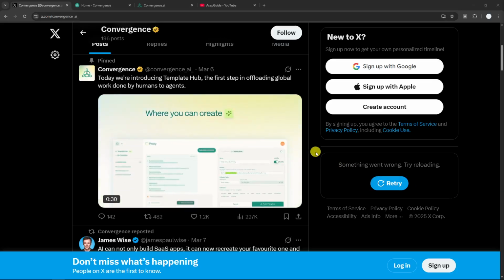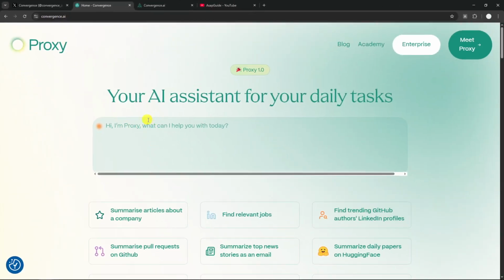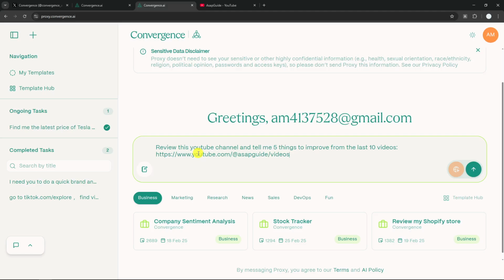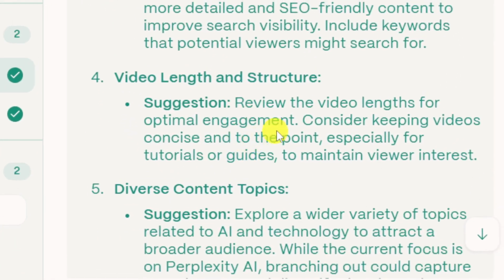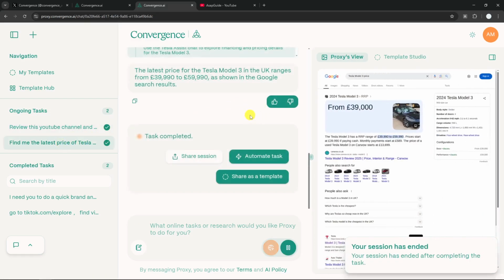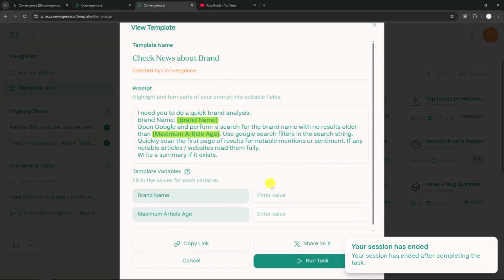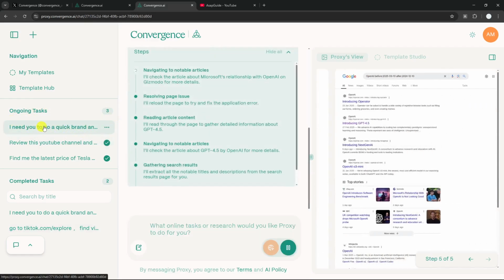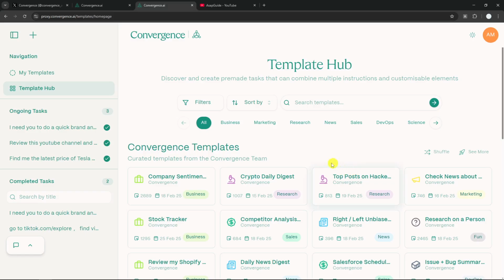How to Build Your Own AI Agent with Prompt (Convergence.ai)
👉 Proxy by Convergence.ai lets anyone build their own AI agent with a prompt. They also has released a tool called Template Hub for everyone to share their own agents.